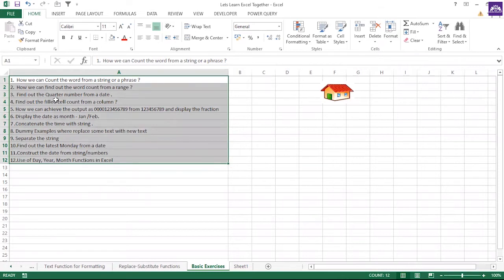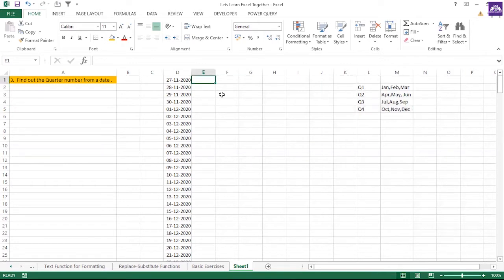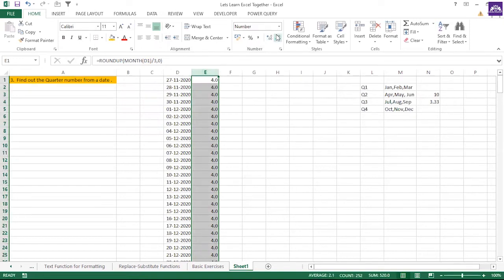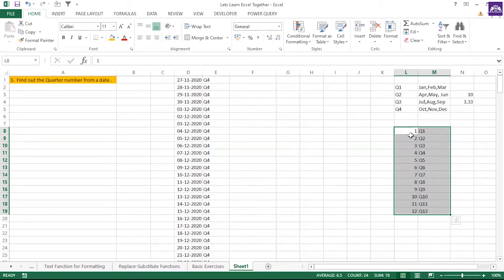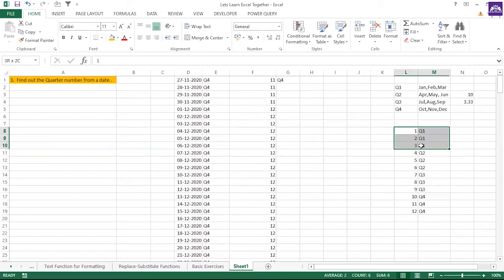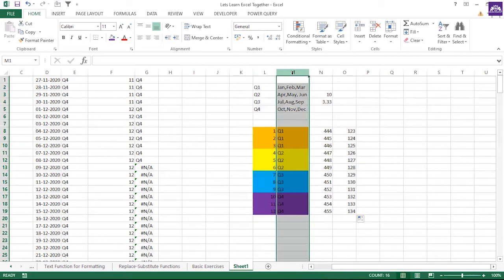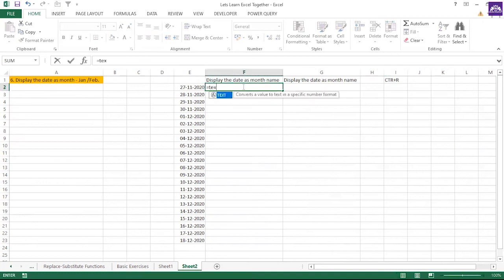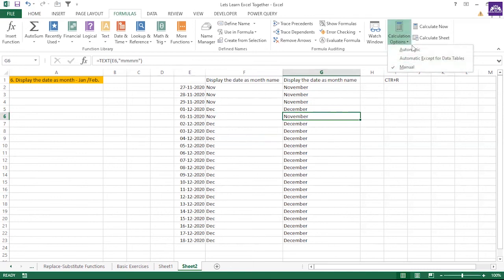Quarter Date & Date as Month | Best Advanced Excel Course Tutorial for Beginners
This Henry Harvin video on “Quarter Date & Date as Month”   is a complete Quarter Date & Date as Month tutorial for beginners who want to learn Quarter Date & Date as Month. To calculate a fiscal quarter, first convert the date to a month number using =MONTH(). This result is limited to 12 integers from 1 to 12. You could use a VLOOKUP formula to convert month numbers to quarter numbers. But the formula =VLOOKUP(MONTH(A2),{1,4;2,1;5,2;8,3;11,4},2) is difficult to remember and type. You can return on the last day of the month by using the EOMONTH function. Cell "A1" displays a date. All these cells have been formatted with the customs number format "dd mm yyyy".

Key Features:

✅  Recognised Certification
✅  Integrated Curriculum